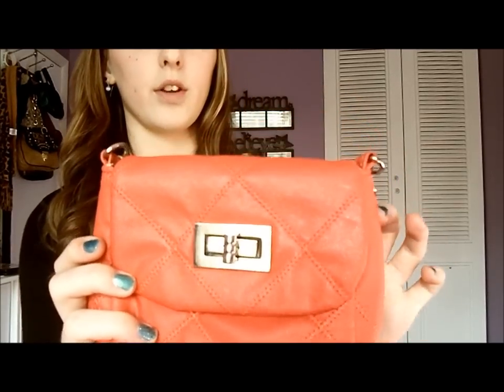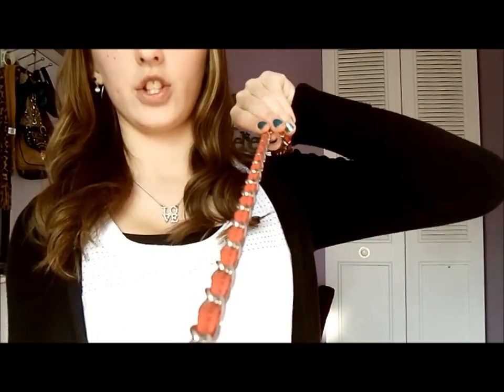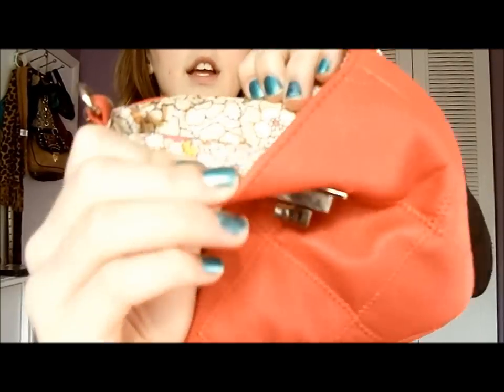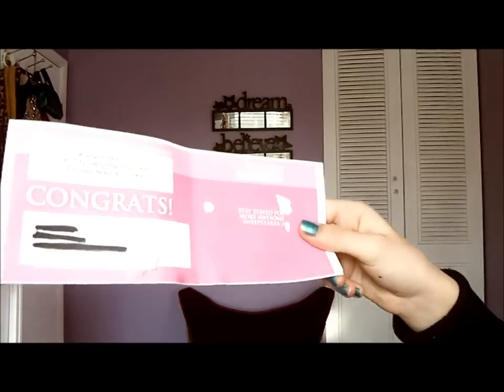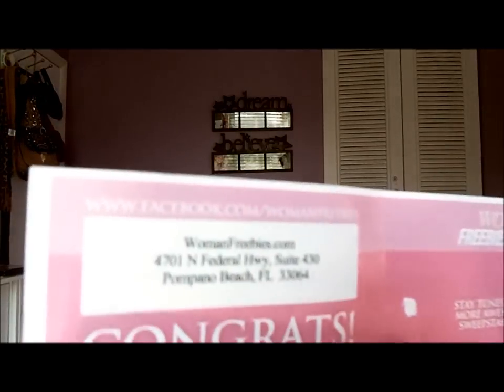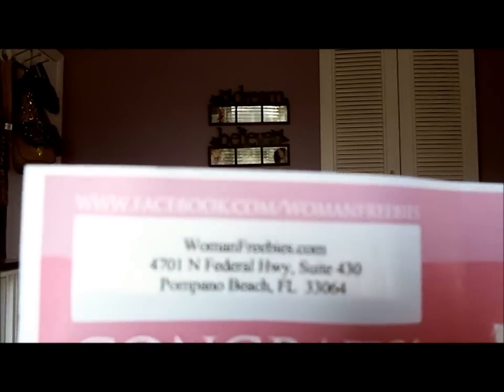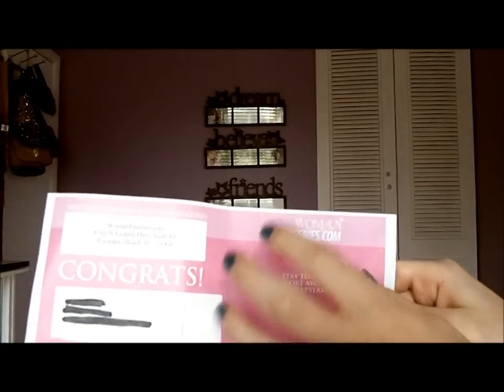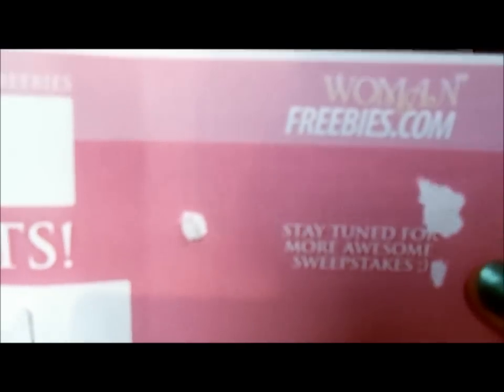OOTD + Womanfreebies.com giveaway/easter egg hunt! :)